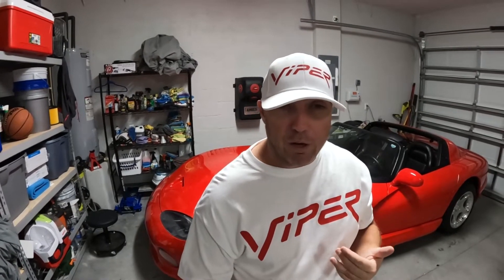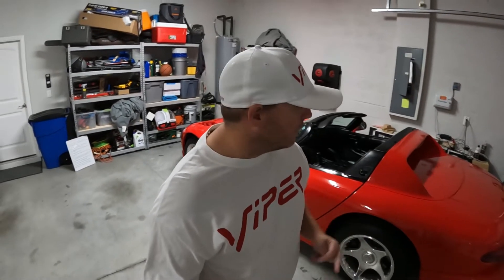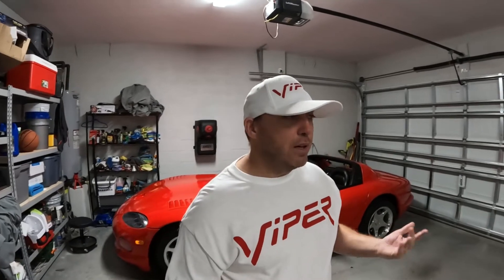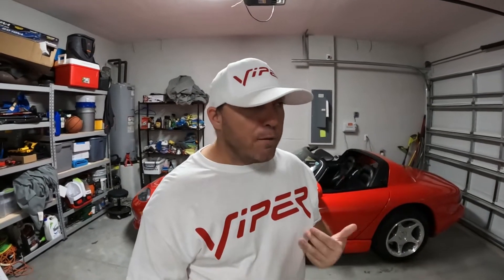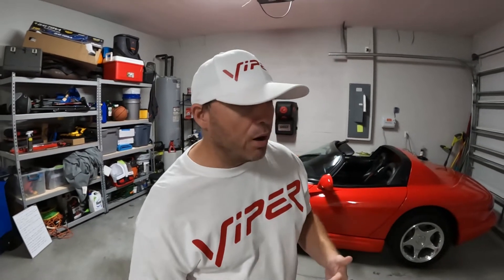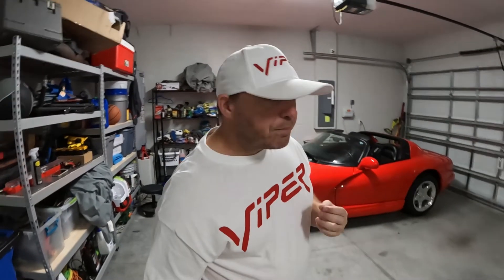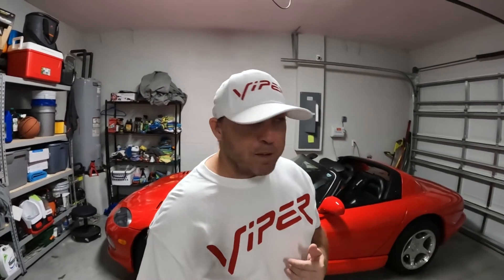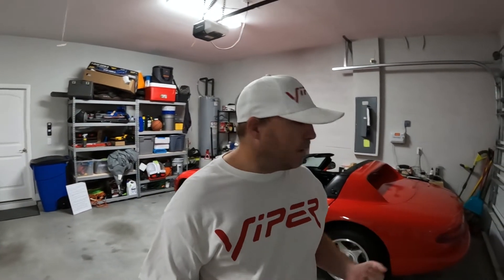Is the Dodge Trucks V10 the same as the Vipers V10?